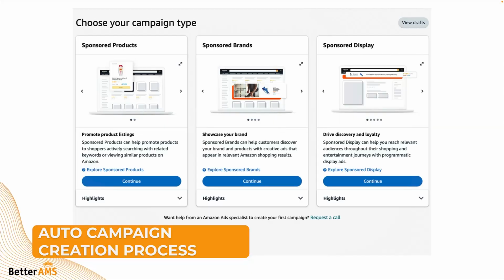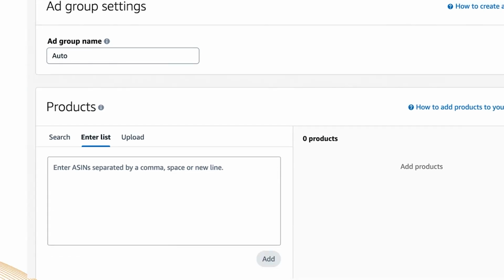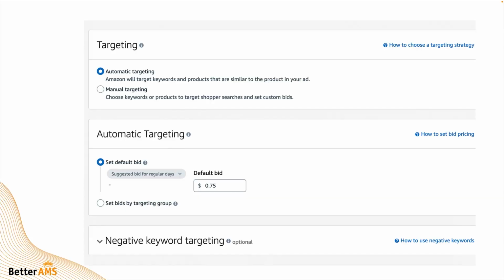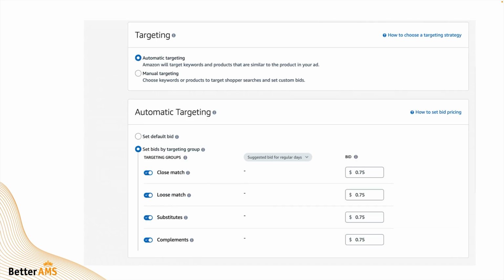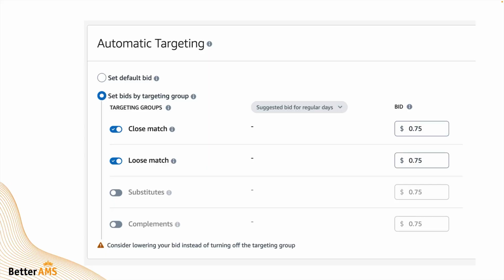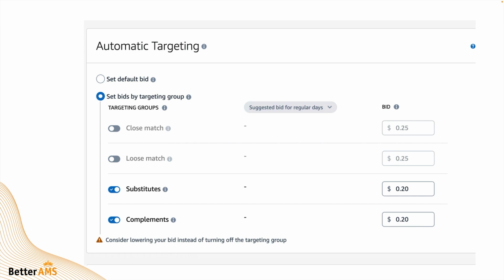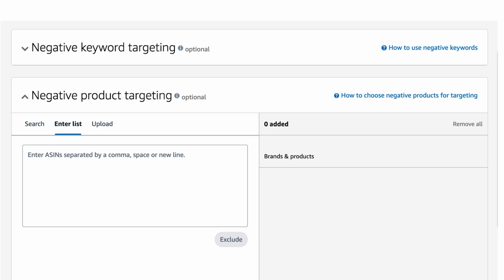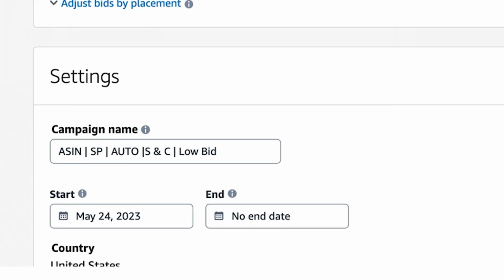Sponsored Products Automatic Campaigns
00:00 - Intro
00:55 - Content Highlights
02:00 - Auto Campaign Philosophy
04:13 - Auto Campaign Creation Process
06:10 - Targeting Groups
07:51 - Automatic Targeting Groups
09:19 - Auto Targeting Structures
11:41 - Launching Auto Campaign
13:12 - Collect Data and Adjust Bids

He walks us through the process of creating an auto campaign from scratch. Gabriel also shares BetterAMS' auto campaign philosophy, understanding the targeting groups to create successful auto campaigns and the importance of having a retail-ready product.